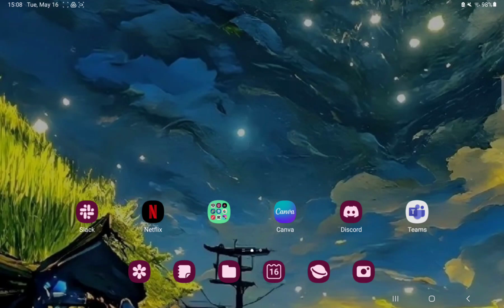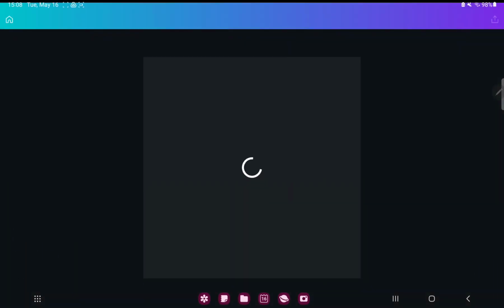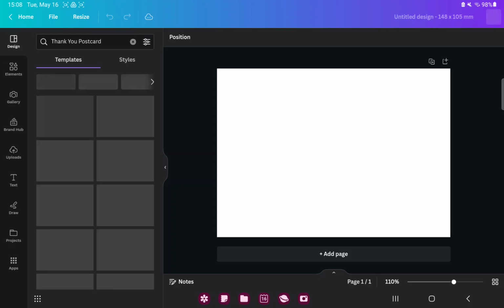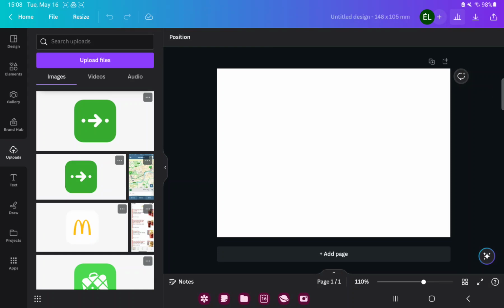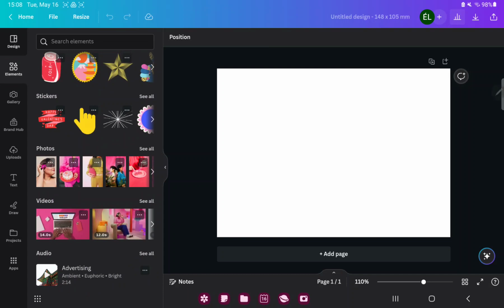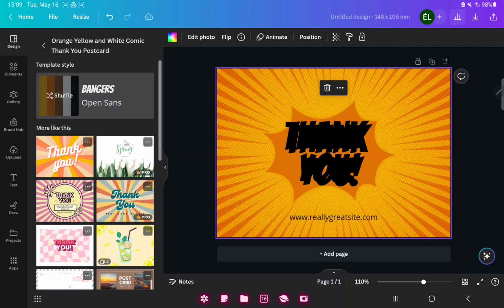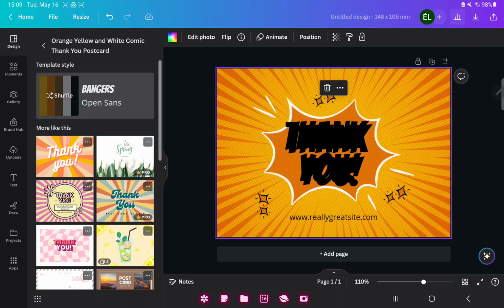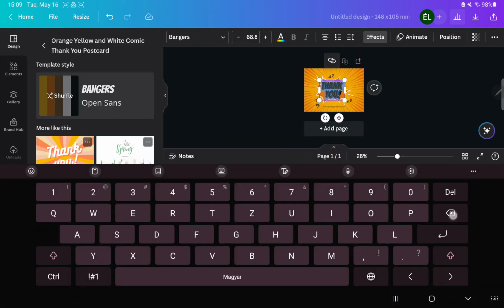How to design a thank you postcard on Canva?